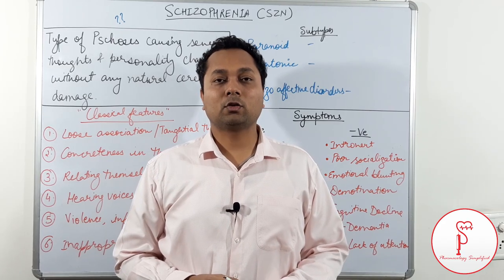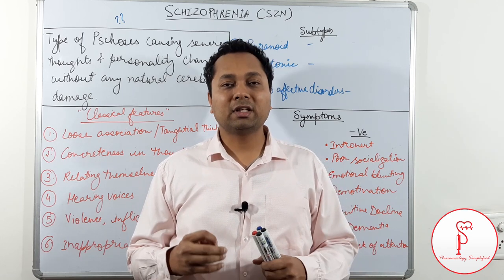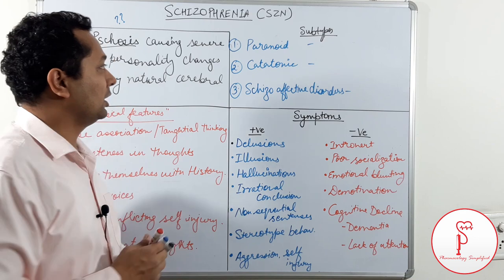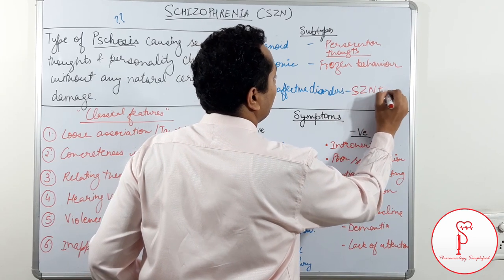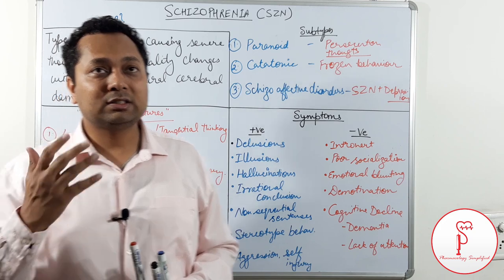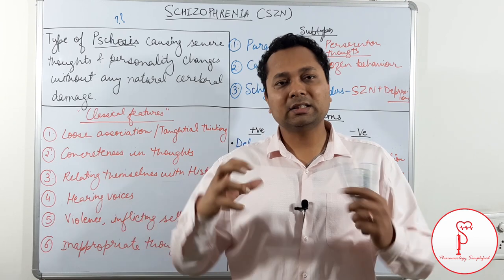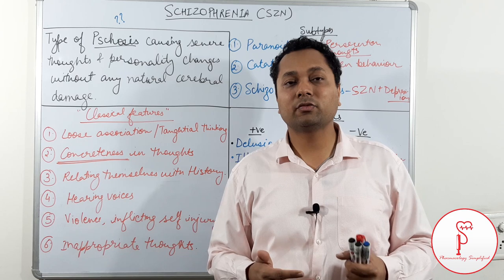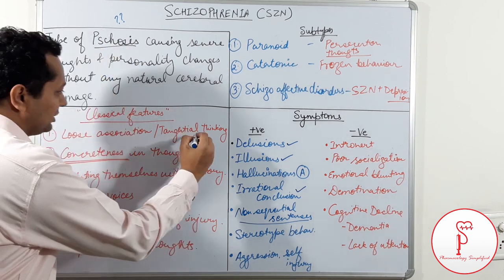Part-1 Pathophysiology of Schizophrenia (Psychosis)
My gear

My laptop SSD 1 (500 GB) (Buttersmooth)
My laptop SSD -2(250 GB)
Headphone - Sony XB450
Camera holder
Tripod stand
Pen tab
White board (4x3)

The video discusses the pathophysiology of Schizophrenia, this covers the subtypes and symptoms of Schizophrenia and some anecdotes of the disease.